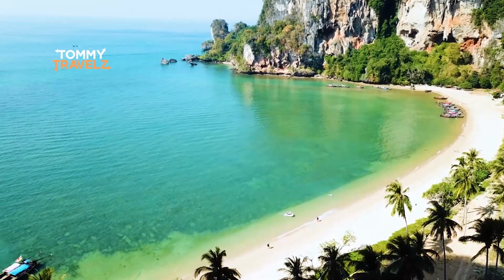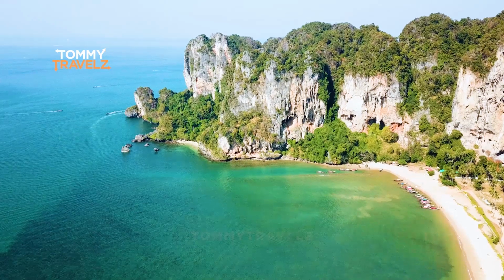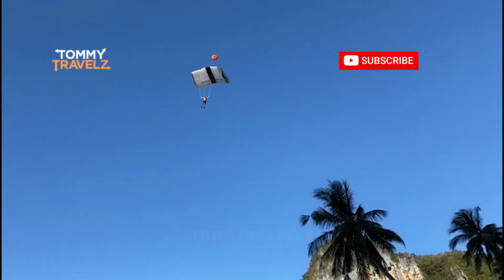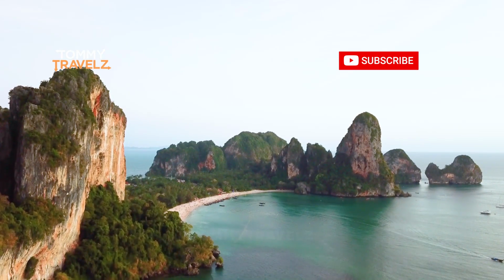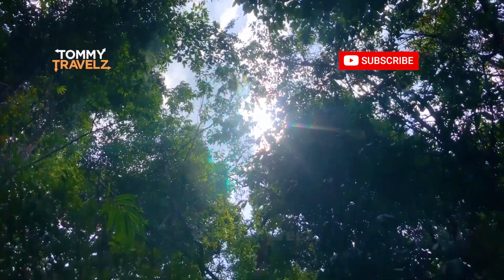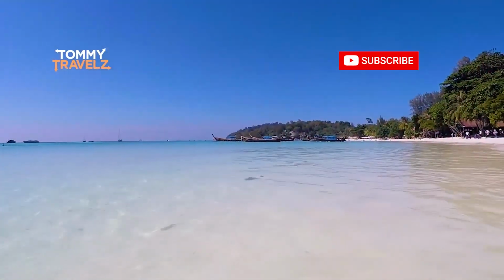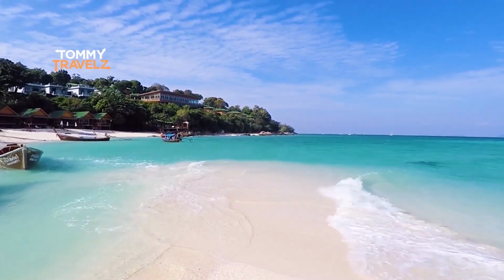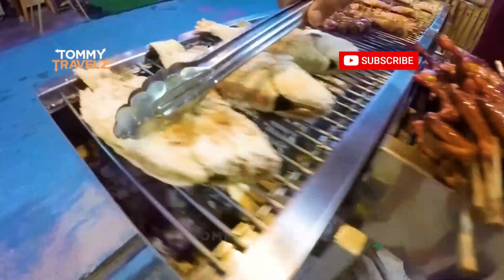Island Hopping 1 Week in Krabi Thailand Travel Guide - Jurassic Park Rebirth filming location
Island Hopping 1 Week in Krabi Thailand Travel Guide  ⁨@tommytravelz⁩
Jurassic Park Rebirth filming location

Ultimate Thailand Recommendations, click on links

Credit Card Bonus Offers ( USA only )
60,000 bonus points with Chase Sapphire Preferred

FLIGHT SEARCH
to Bangkok

CAR RENTAL
in Bangkok

HOTEL LINKS

Bangkok ActivitiesTo do
Damnoen Saduak Market and Maeklong Railway Market
Bangkok: White Orchid Chao Phraya Dinner Cruise free Beer
From Bangkok: Ayutthaya Temples Small Group Tour with Lunch

Pattaya ActivitiesTo do
Pattaya: Elephant Jungle Sanctuary Half-Day Tour with Meal
3 Islands Day Tour on Catamaran with Buffet Lunch

Phuket ActivitiesTo do
YONA Floating Beach Club Day Experience
Maya, Phi Phi, and Bamboo Island with Buffet Lunch

Krabi ActivitiesTo do
Hong Islands Day Trip by Speedboat with Lunch
Tiger Cave Temple, Emerald Pool and Hot Springs Tour